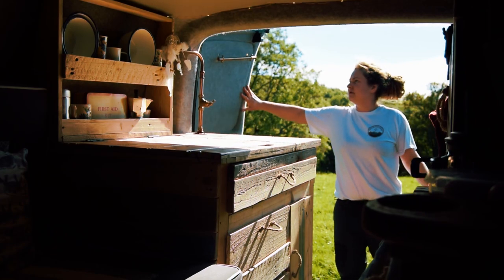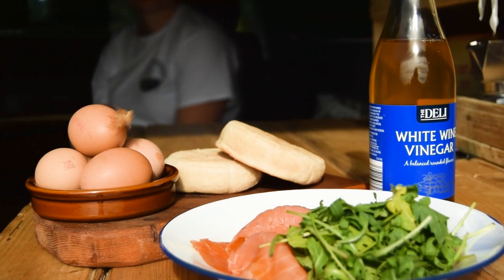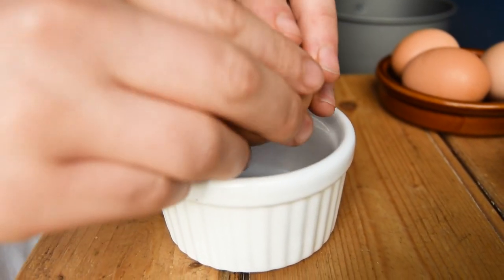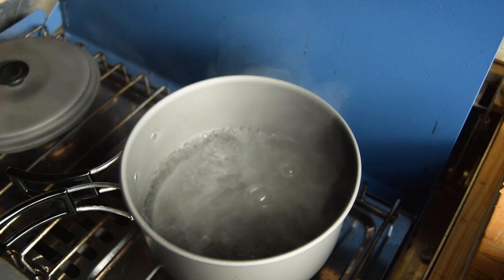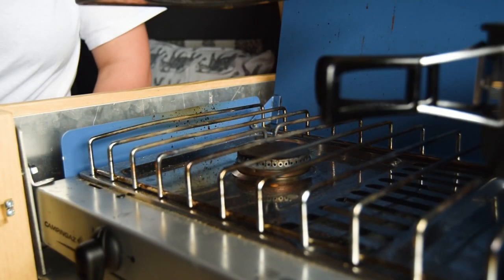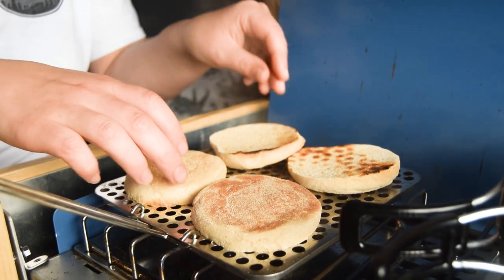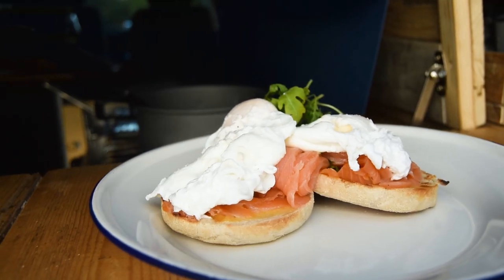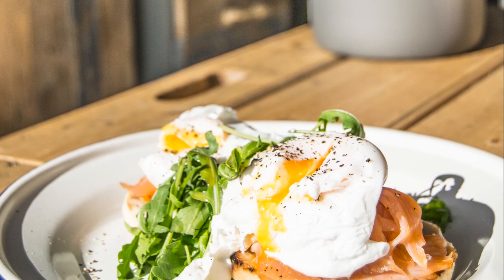Vanlife Recipe - Poached Eggs & Smoked Salmon Muffins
Inspired by “Greg’s Bus” request via Twitter for a healthy and hearty breakfast. This recipe includes my top tips to achieve perfect poached eggs.

Adding a little luxury to breakfast with some smoked salmon. You could also use smoked mackerel or hot smoked trout, a great source of omega 3.

4 eggs - Fresher the better, preferably free range

2 English breakfast muffins

Smoked salmon

Spreadable Butter

Rocket optional

Bring a pan of water to the boil. When the watering is boiling, turn the heat down to medium for a steady simmer.

Slice your breakfast muffins and toast them in whichever way you want or can - for us it's our trusty toasting pan. It will be easier in a toaster or under a grill. Remember to rotate and turn your muffins.

Crack one egg into a small bowl, mug or ramekin. The fresher the eggs the better as the white is thicker closer to the yolk, helping to hold its shape. I also use free range for a brighter yolk.

Create a vortex by stirring the simmering water in one direction. This helps the egg white to wrap around the yolk.

Then gently drop the egg into the centre on the swirling pan. You can add more than one egg at a time but be cautious of overcrowding and temperature reduction. (I recommend cooking 2 eggs at once). It takes around 3 minutes for a soft runny yolk, leave it in a little longer if you like them more firm or hard yolks.

Time to assemble. Butter your toasted muffins, layer on smoked salmon slices. Drain off your poached eggs using a slotted spoon, removing as much water as possible. Place on top of the smoked salmon and muffin. Add a pinch of salt and cracked black pepper to season the eggs. Cal and I really like rocket but it's not to everyone's taste.

Eat, enjoy and prepare for your day ahead!